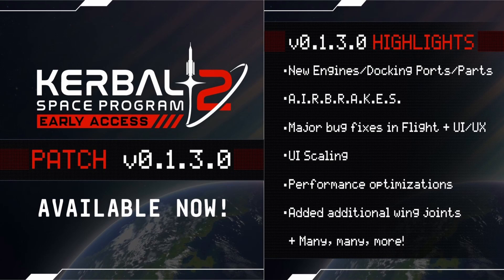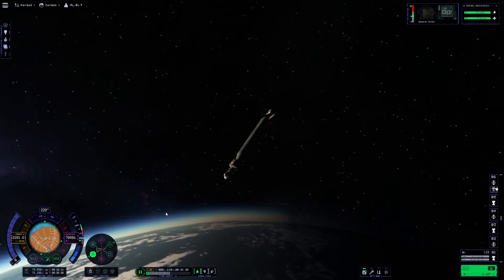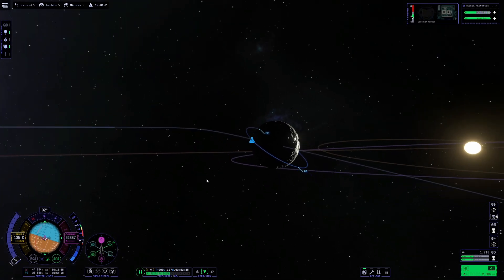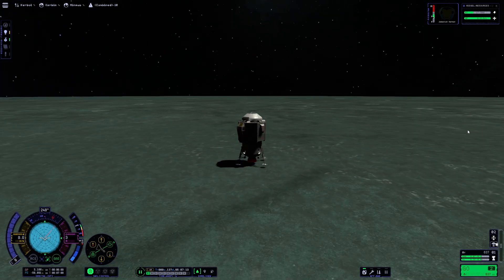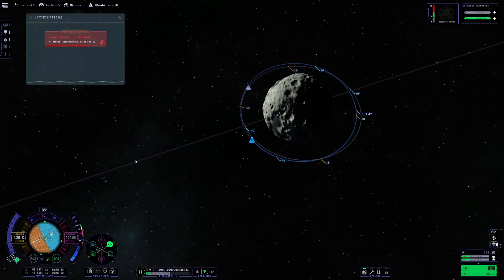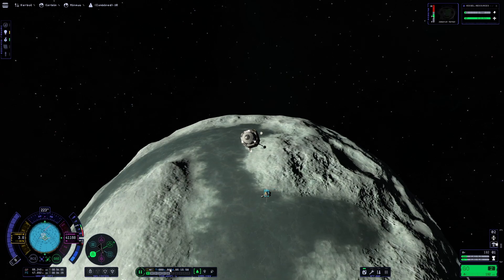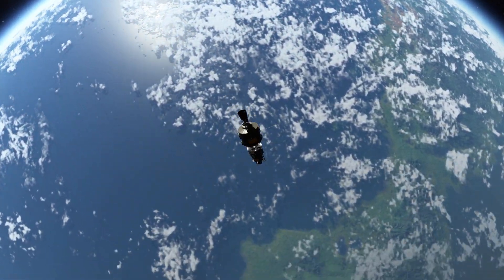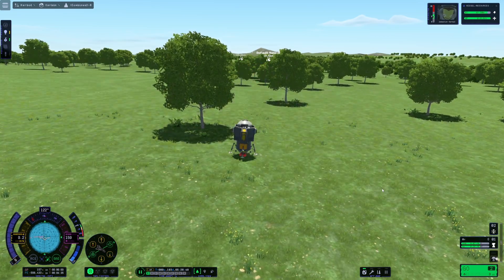KSP2: Minimalist Mission To Minmus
With the latest patch that just came out for Kerbal Space Program 2, I decided to hop on for a mission and see how it performed. It went well, a few hiccups but nothing that couldn't be fixed.